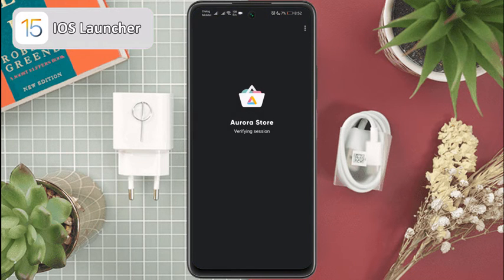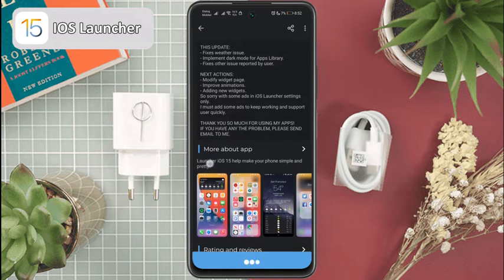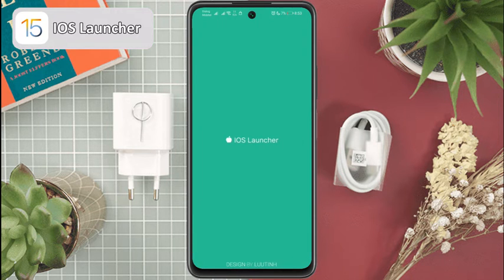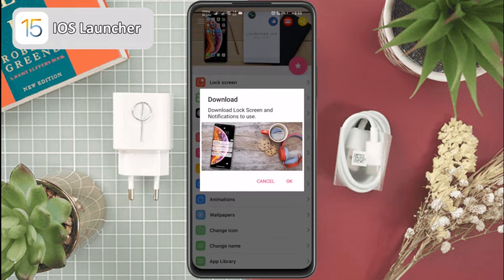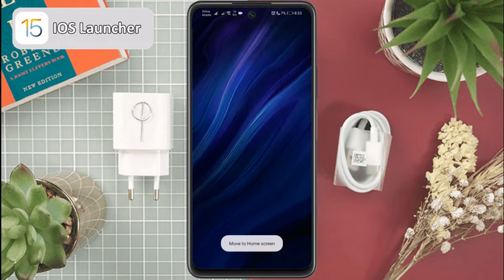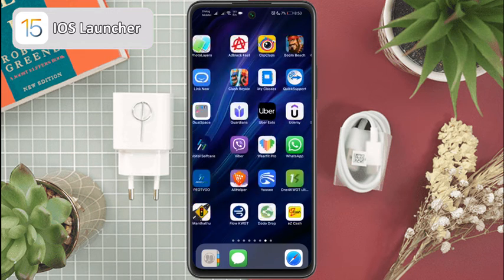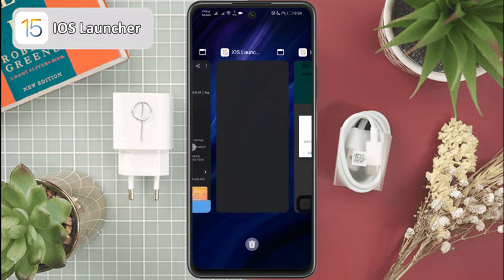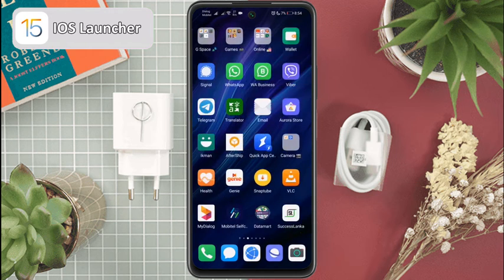How To Turn Any Android Phone Into An iPhone | Did you know these apps Series | IOS Launcher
This Video was uploaded on 28 FEB 2022.

How to Turn Any Android Phone Into An iPhone .

In this video you can learn to Turn Any Android Phone Into An iPhone. You can Download these apps in Play store 🧩. These apps works for all android phones. 💯 working.

If you dont have play store watch this video to Install Play Store. 👇

 I have used a Huawei Y7A Phone .

This was Tested by me.
 - All Working 🛠️

                          or

 Message me in Instagram .

Alxmo Tech